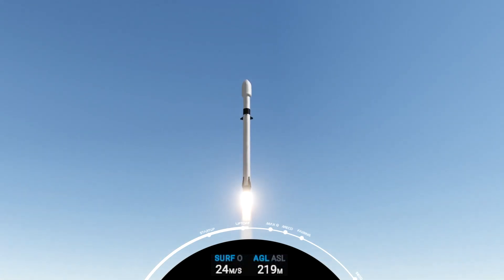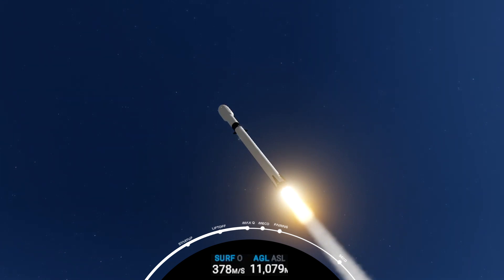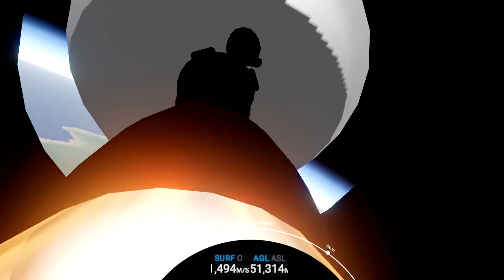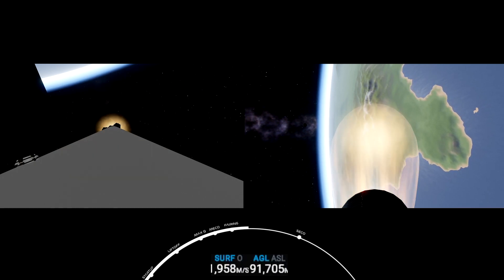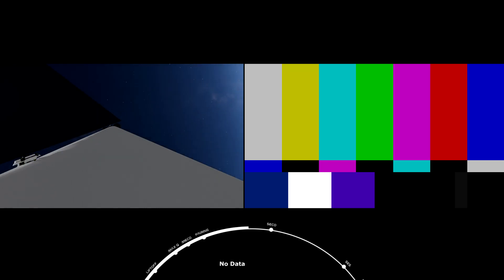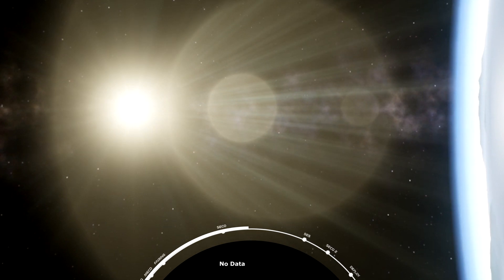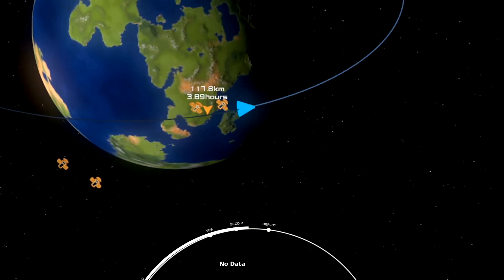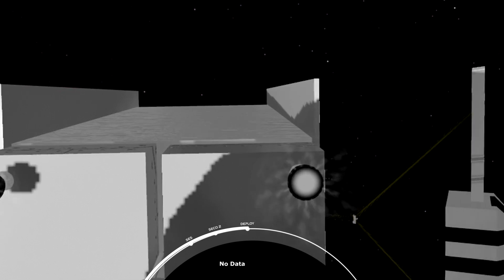SpaceX - GPS III Launch in SimpleRockets 2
SimpleRockets 2 is a fully 3D space sim that lets you build rockets, airplanes, rovers, or anything you can imagine and explore highly detailed 3D planets. Sharing is a core concept in SR2 and it has built-in capability to easily share crafts and saved games with the community. With SimpleRockets 2, it is easy to get started, but advanced players can dig into technical details if they are interested in the math behind rocket engines and orbital mechanics. Included are 17 different challenges to put your creations to the test. This is actual rocket science! Join us as we enter Early Access and continue adding new features, such as the Planet Builder and Campaign Mode.

We want to make sure we are building a game that players will love, so if you have suggestions for the game, we want to hear them. Those who followed our work on SimplePlanes know that we are highly responsive to player feedback. We are taking this a step further with SR2 and have set up a Roadmap page to open up our development process and be as transparent as possible.

PC SPEC:
AMD FX-8350 Eight-Core CPU 4GHz
Radeon RX 460 4GB
16GB Ram
480GB SSD
1TB HDD